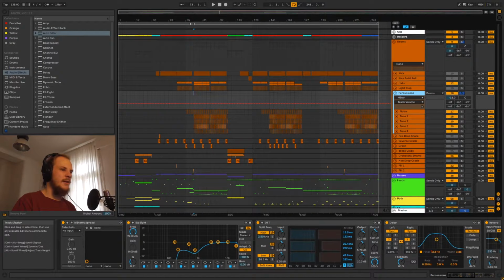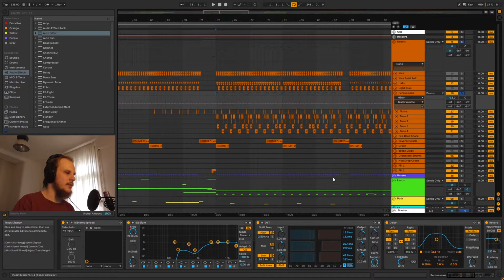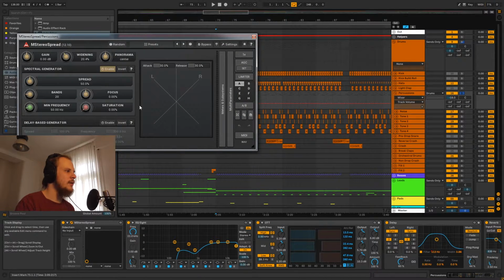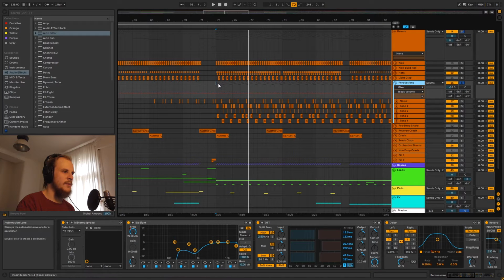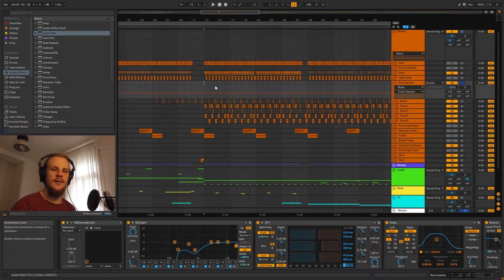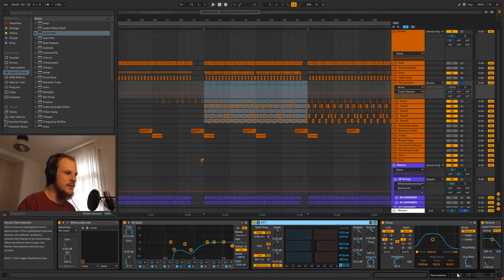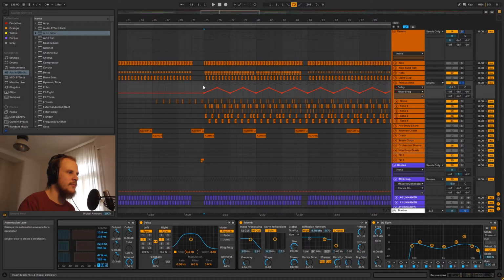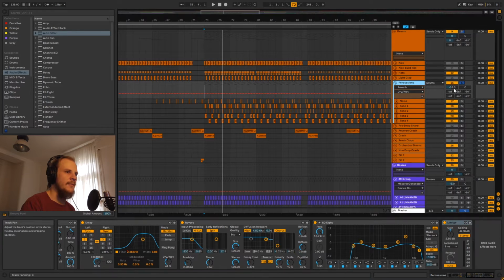How I Mix & Process Psytrance Percussions in Ableton Live 10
In this video I'll show you how I process and mix percussions for a psytrance song I'm working on! I hope it can get you inspired!